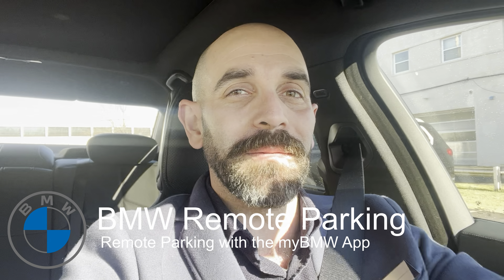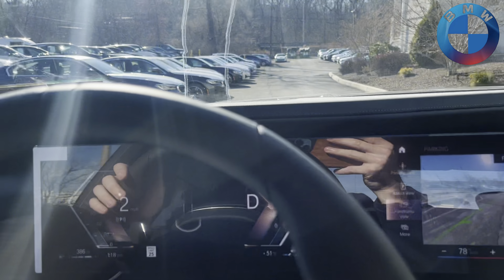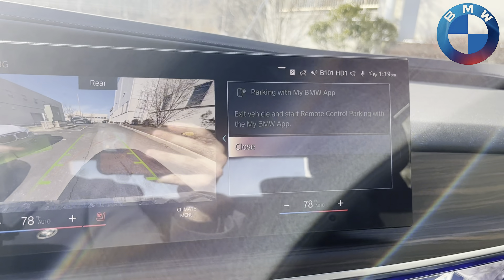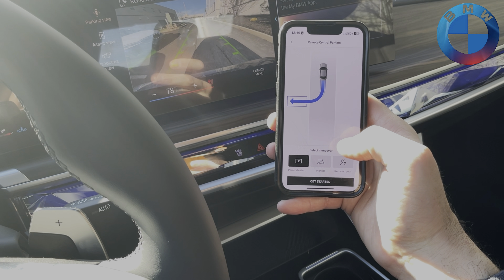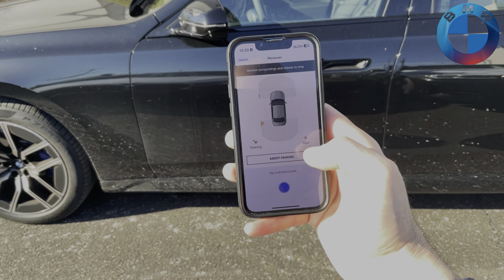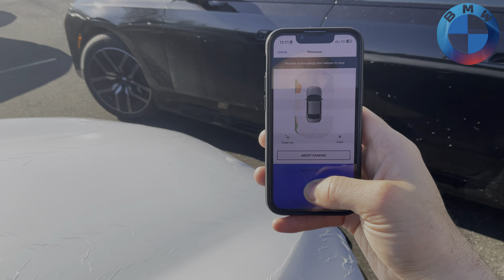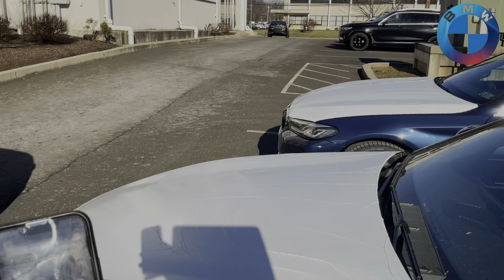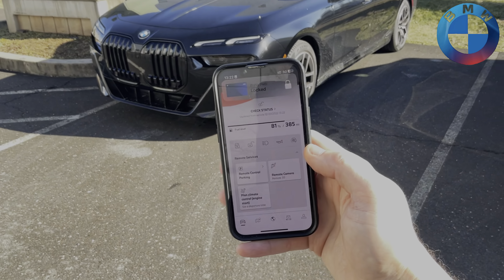BMW Remote Parking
This is a walk through of how to use BMW's newest software for Remote Parking.

Keep in mind you need to have:
iDrive 8
Digital Key Plus
iPhone 11(or newer) for 5G UW capability
Latest iPhone Software
Latest myBMW App version